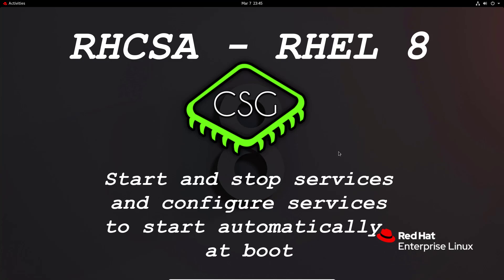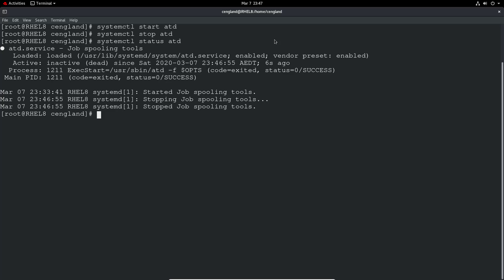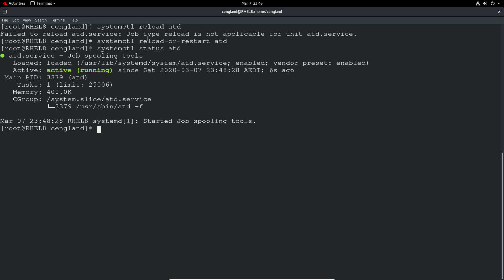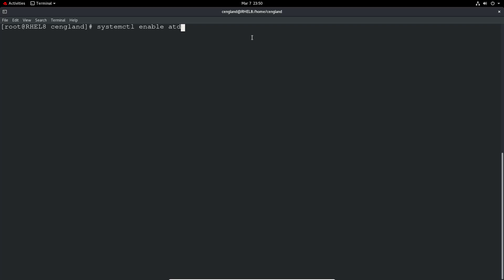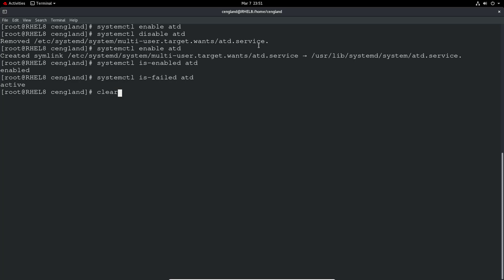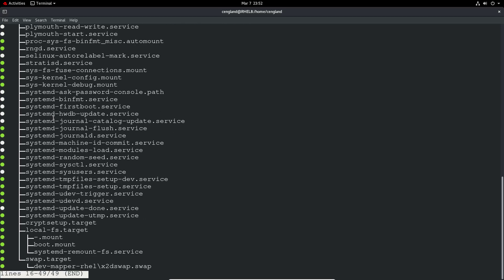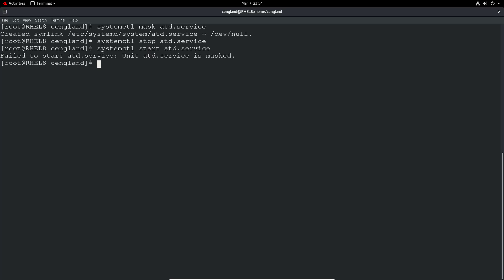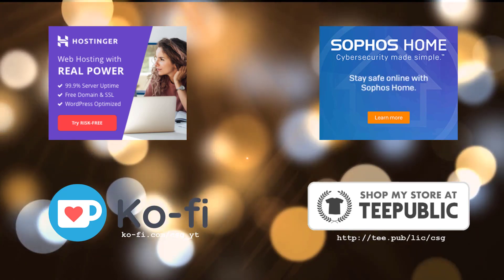RHCSA RHEL 8 - Start and stop services and configure services to start automatically at boot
Video to cover the section 'Start and stop services and configure services to start automatically at boot' for the RHCSA (Red Hat Certified System Administrator).

Notes from the video:

Management of services are all controlled via the systemctl application. To start a service (note atd is used in this instance and systemctl presumes its a .service extension in this case):

# systemctl start atd

To restart a service:

systemctl restart atd

To ask a service to reload its configuration (if you have made changes to a local configuration file):

# systemctl reload atd

If you are unsure if the application supports reloading, then you can ask systemctl to try reloading and if doesn’t work then restart the service:

# systemctl reload-or-restart atd

To enable the service to run at startup (note this reads the configuration of the service to see which targets it should run with):

# systemctl enable atd.service

To disable a service from running at boot:

# systemctl enable atd.service

To check if the service is enabled to run at boot:

# systemctl is-enabled atd

To check if the service is running correctly:

# systemctl is-failed atd

To check the systemctl configuration of the service:

# systemctl cat atd.service

To list all the dependencies of the service and confirm if they are all running:

# systemctl list-dependencies atd.service

To completely disable a service (stops from starting up with the system and being started by a user):

# systemctl mask atd.service

To re-enable the service:

# systemctl unmask atd.service